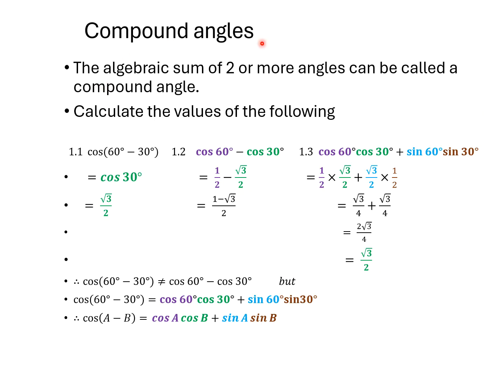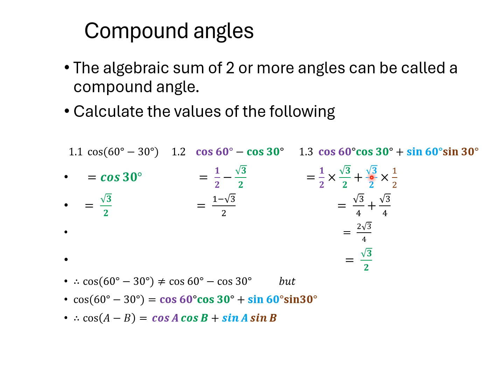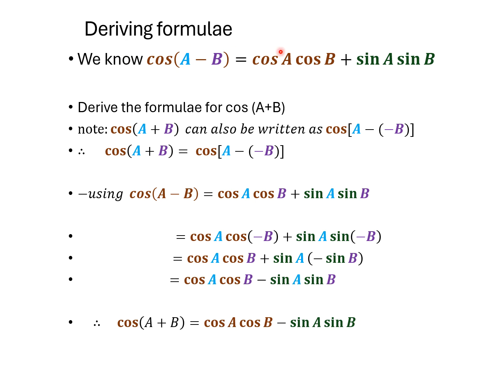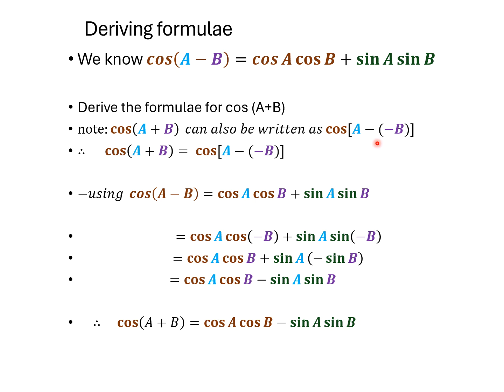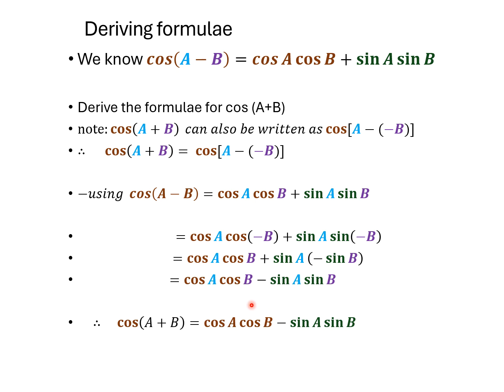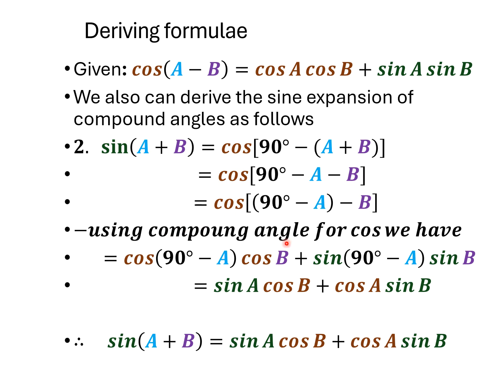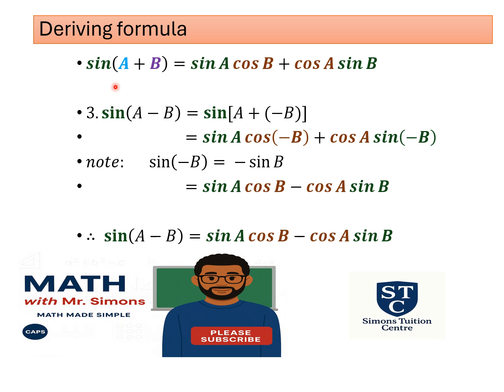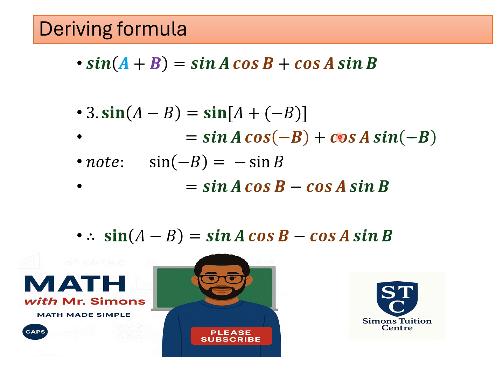4 1 Trigonometry and introduction to compound angles